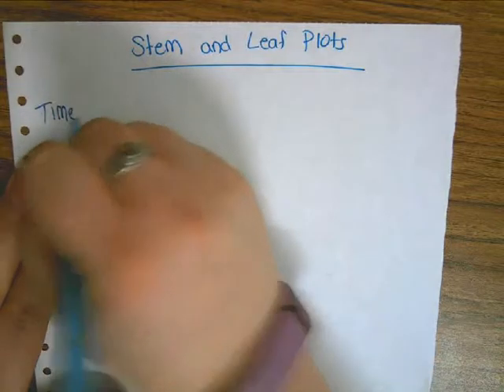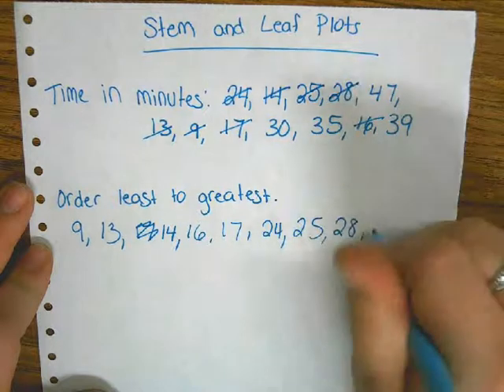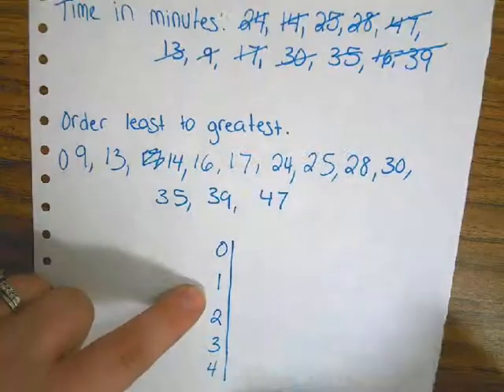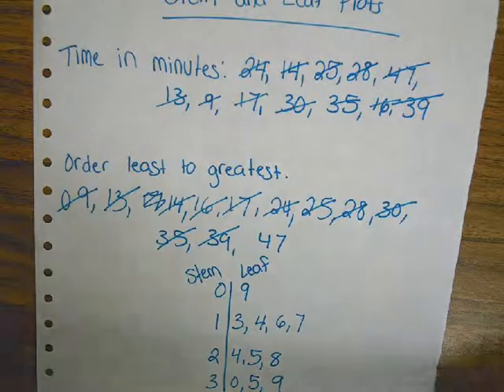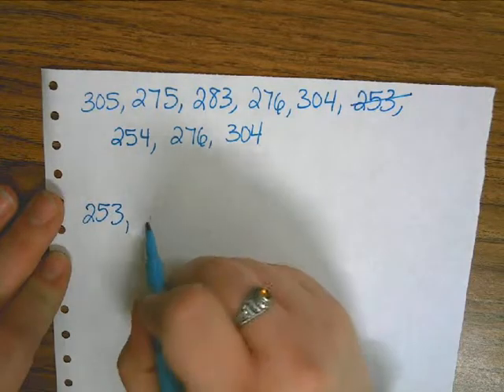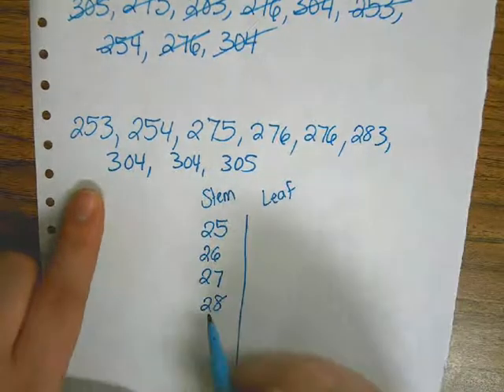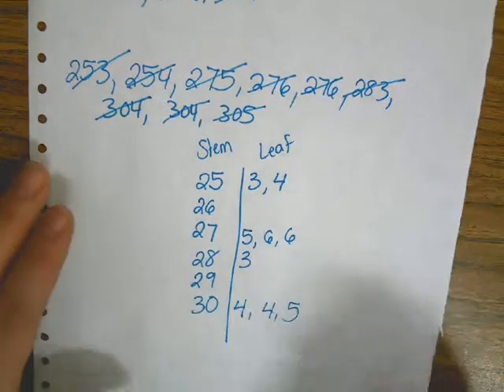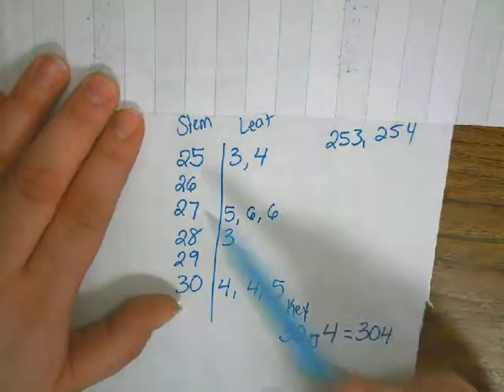Stem and Leaf Plots